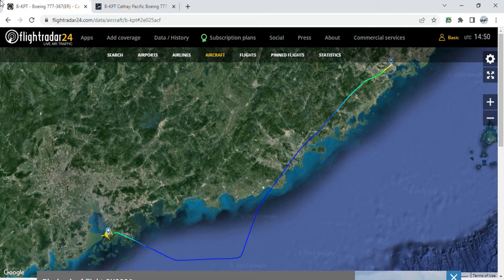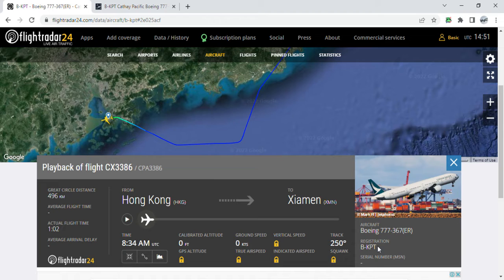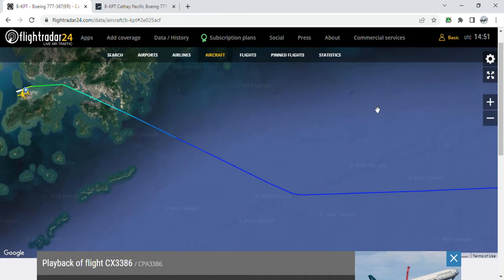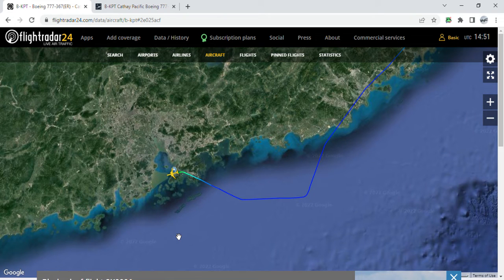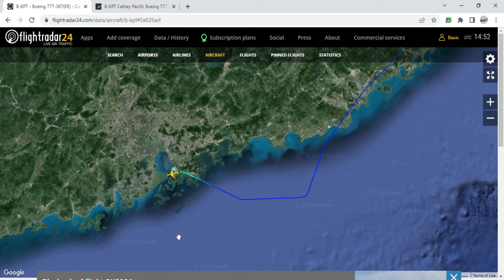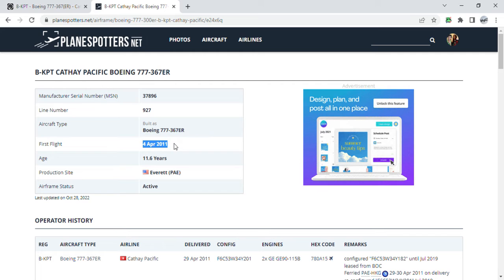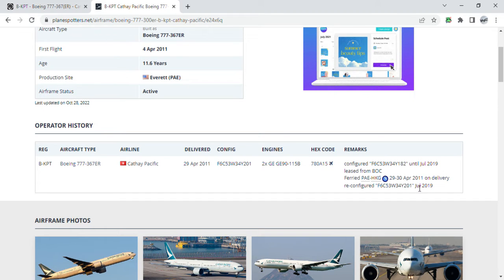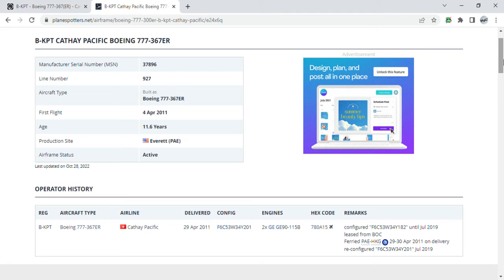CX FLEET UPDATE: B-KPT flew to Xiamen for possible retirement (N/C) - October 28th 2022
CATHAY PACIFIC UPDATE OCTOBER 28TH 2022: A Boeing 777-300ER (B-KPT) is flew to Xiamen for storage and a possible retirement this afternoon. The aircraft operated flight CX3388 and departed Hong Kong at 4:59pm local time (UTC +8) and landed in Xiamen at 6:01pm local time (UTC +8). The aircraft is expected to be retired due to her lease from BOC Aviation.

Aircraft details:
Registration: B-KPT
Test Registration: N1785B
Serial Number: 37896
Line Number: 927
Date Delivered: April 29th 2011
First Flight Date: April 4th 2011

External links:
Our Cathay Pacific Fleet Spreadsheet: